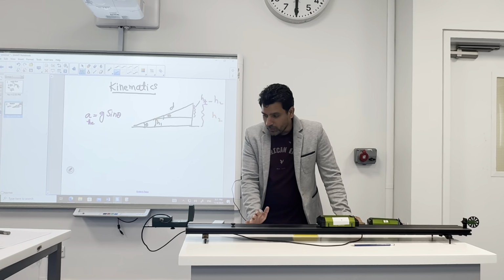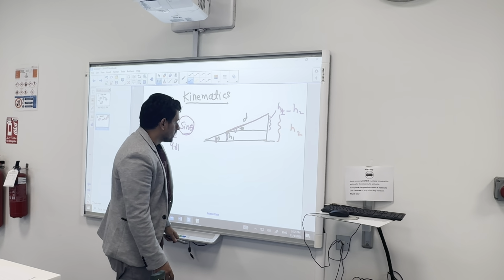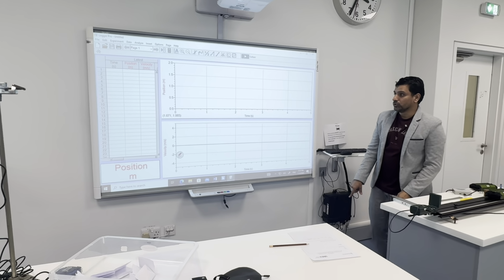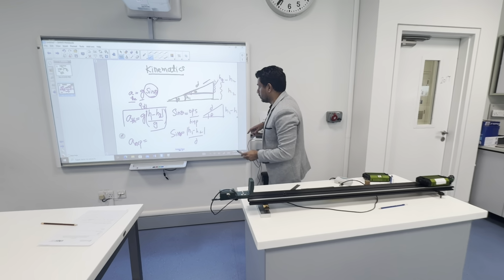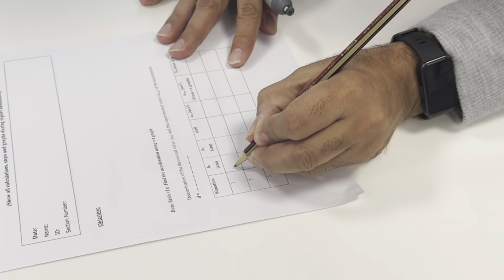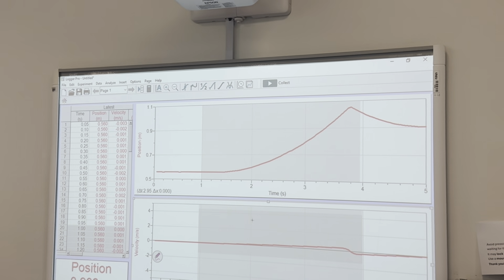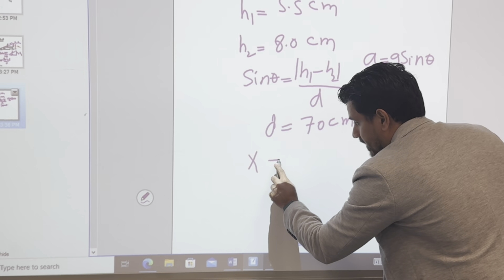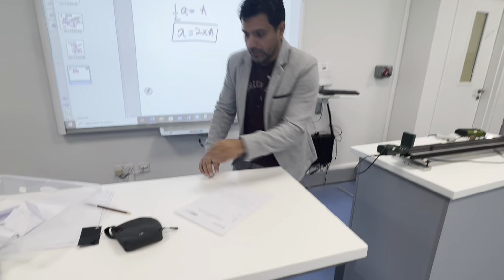GP1 Lab| Kinematics Experiment| How to find acceleration from x-t and v-t dynamical plots